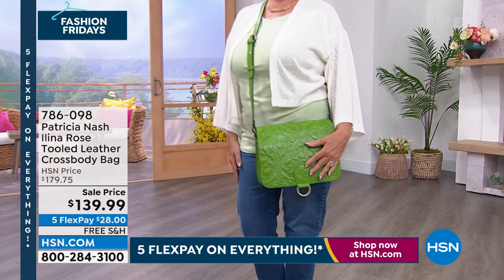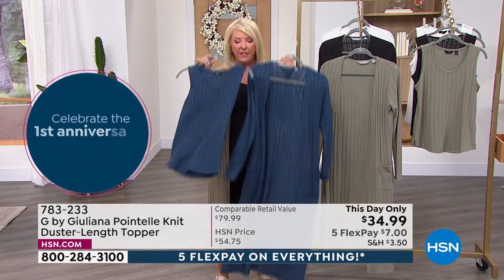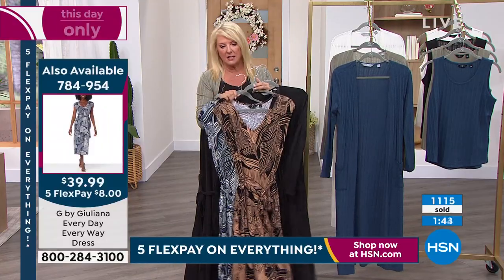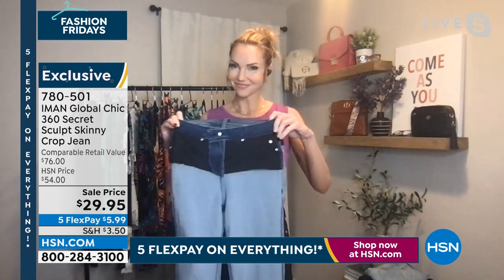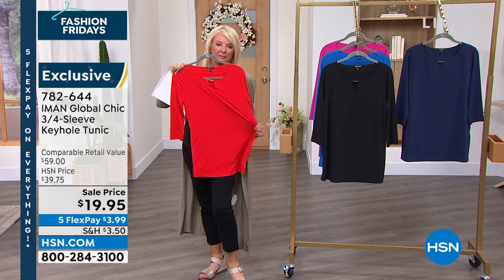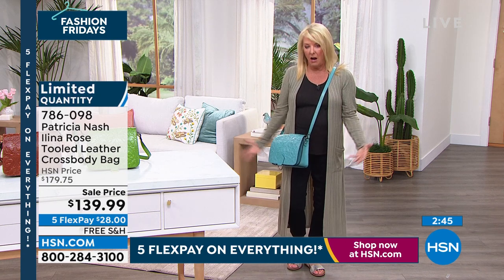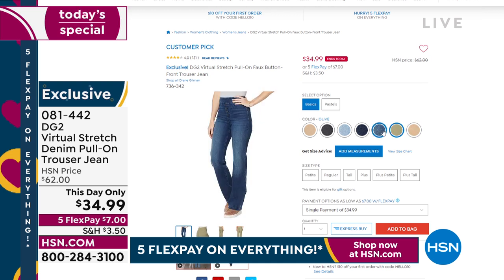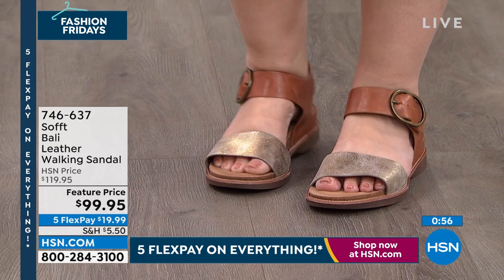HSN | Fashion Fridays - Summer Style 04.22.2022 - 10 PM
Start the weekend off in sunny summer style with all things fabulously fashion.